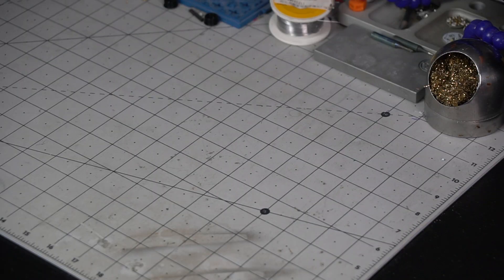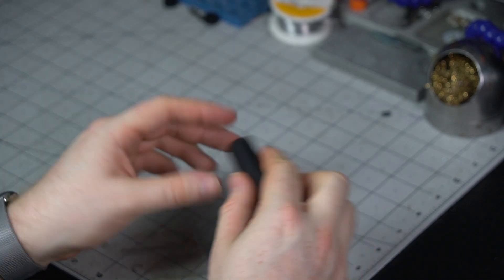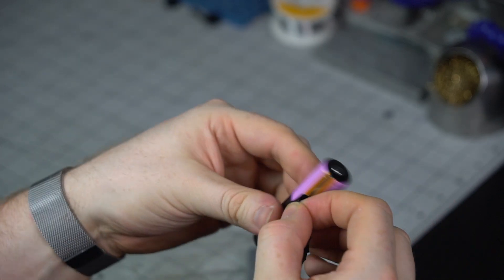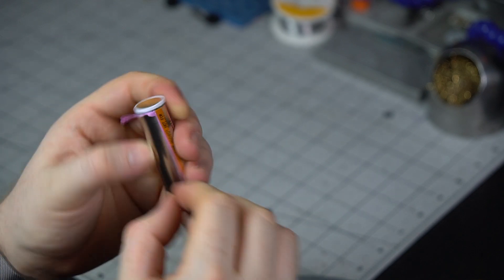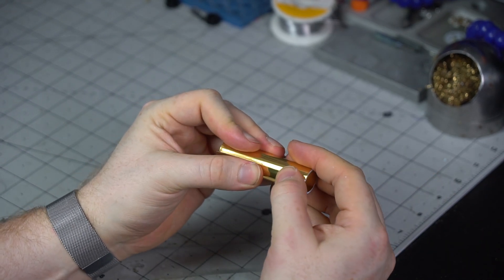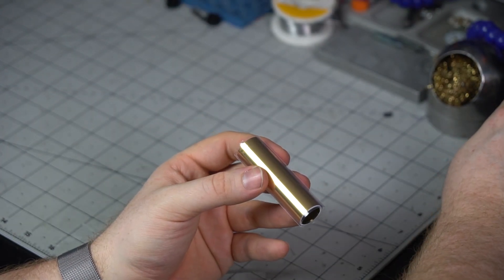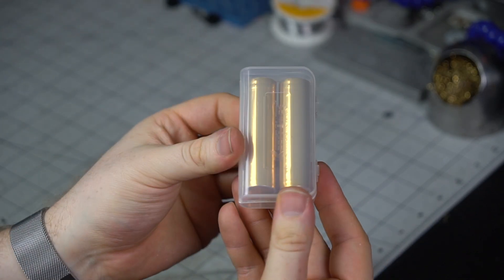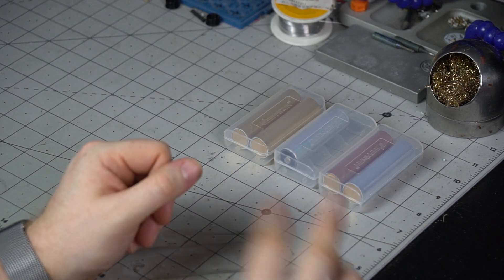Tutorial: How To Apply Metallic 18650 Decal Sticker Kits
A short instructional video on how to apply our metallic 18650 battery sticker kits. I hope it helps!